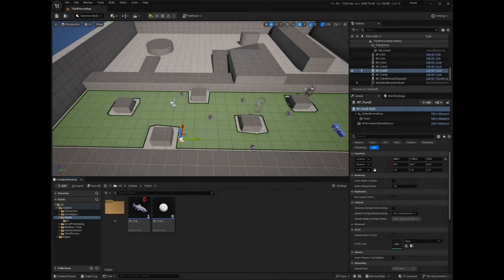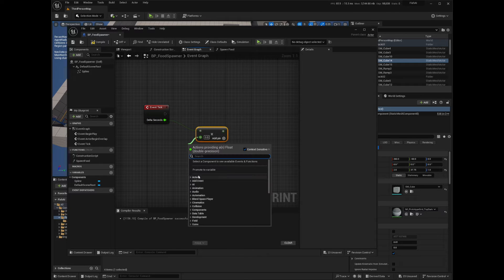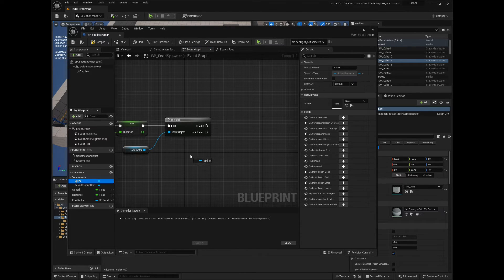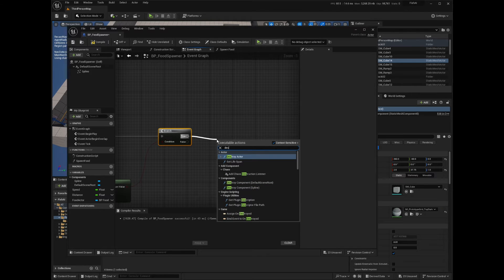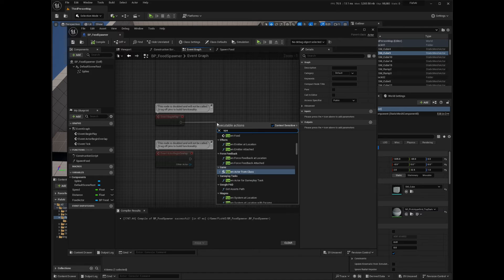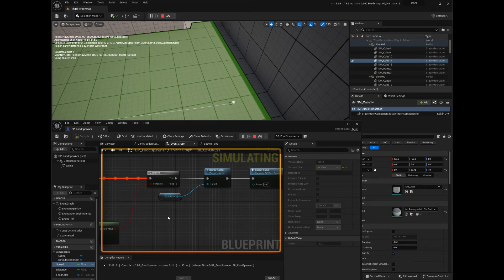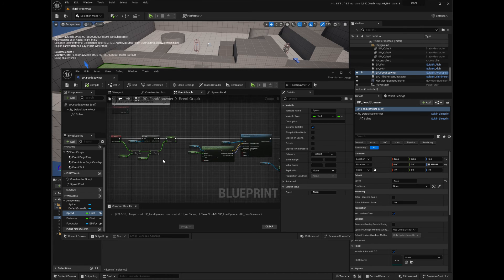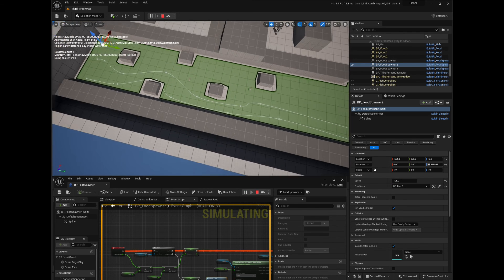Move an actor along a spline in Unreal Engine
Learn how to move actors along splines in Unreal Engine 5! This beginner-friendly tutorial covers creating splines, attaching actors, and using looping for continuous movement. Discover the versatility of splines for trains, cars, platforms, and more! Unleash your creativity and add dynamic movement to your game levels.

Join the fishing fun, stay hooked, and let's make waves together! 🌊🐟

Boost your YouTube views, engagement, and subscribers with TubeBuddy's powerful tools.